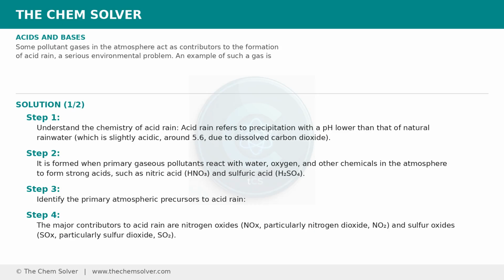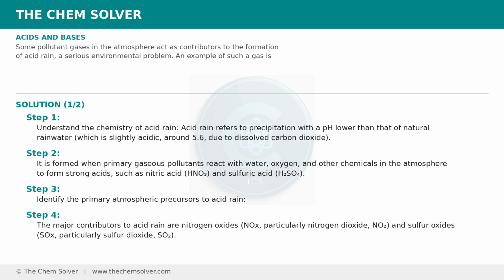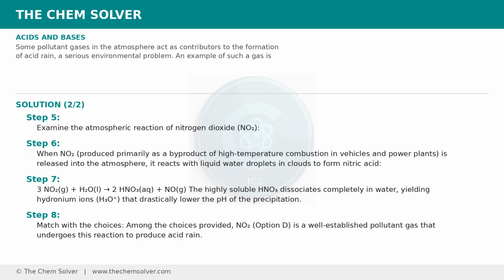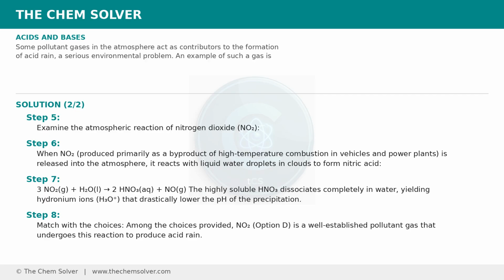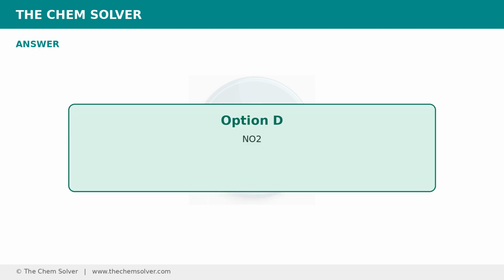AP Chemistry 2012 Q72 — Acids and Bases | Free Practice + Solution